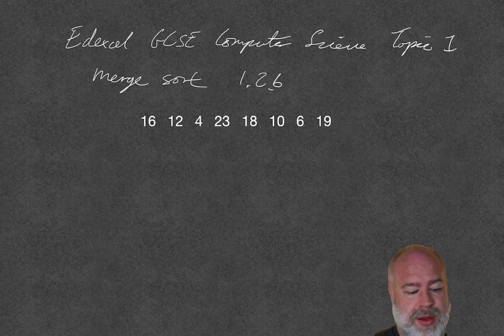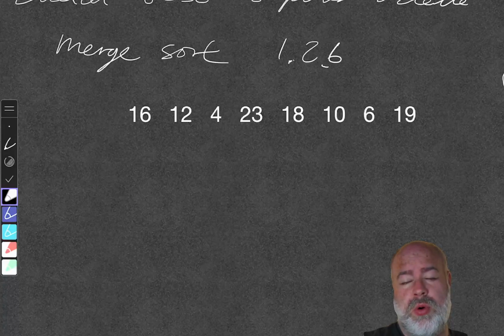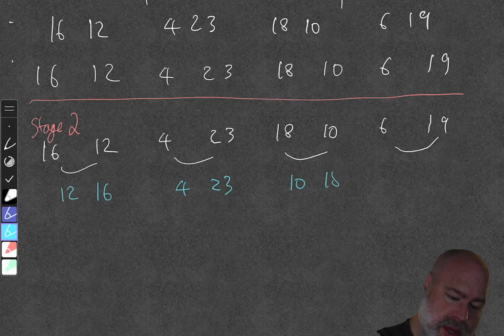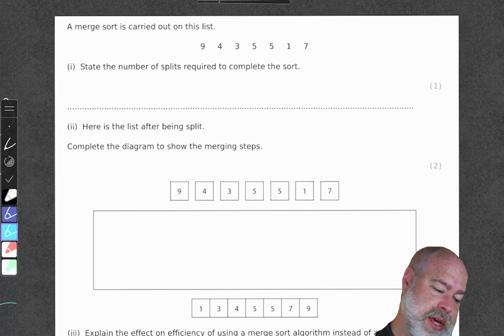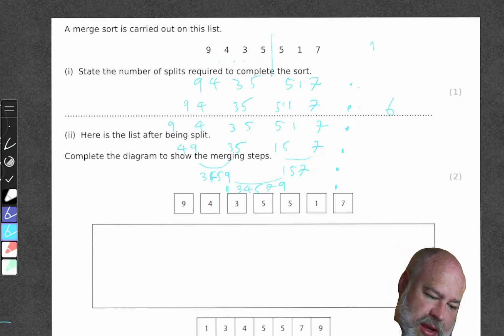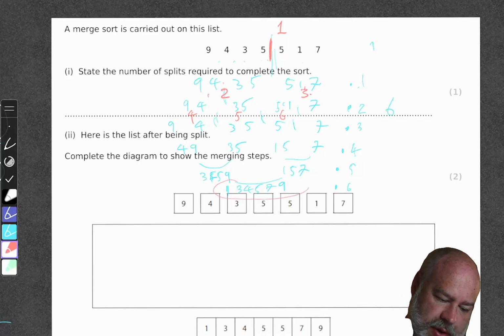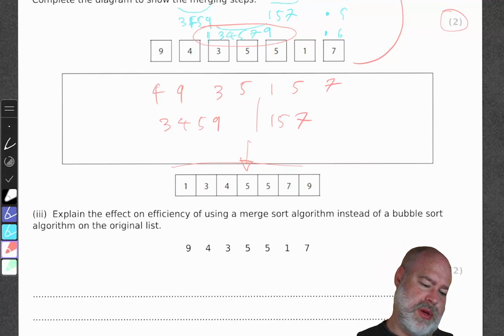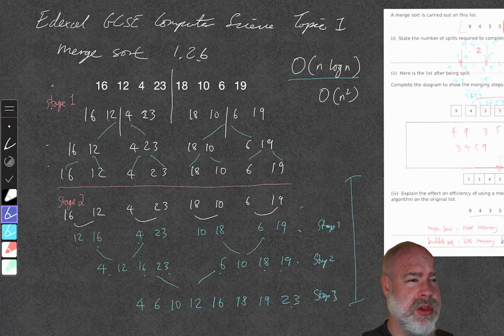GCSE Edexcel CS Topic 1 1 2 4 Merge Sort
Helper video for topic 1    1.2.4    Merge Sort